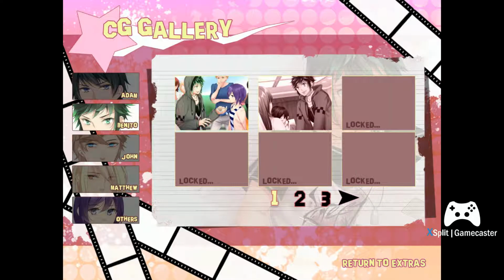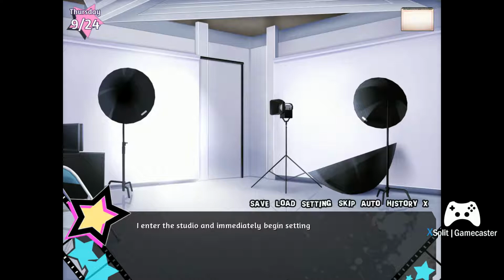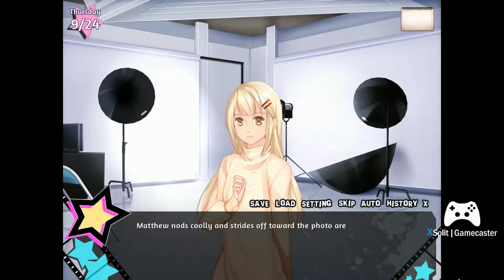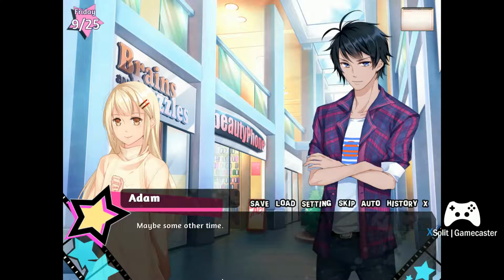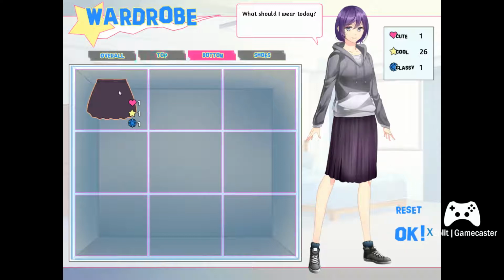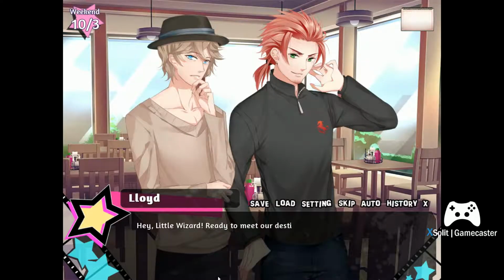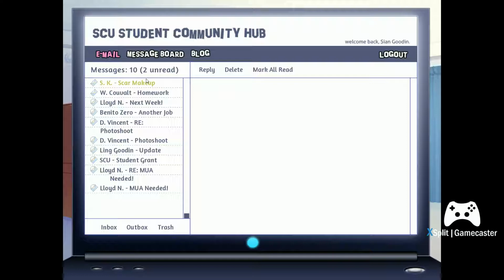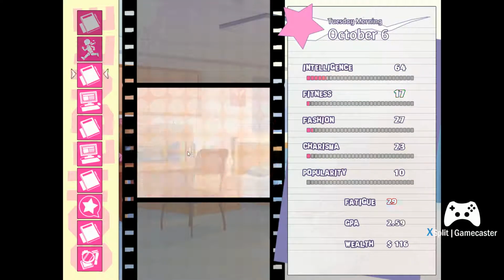Niipaan plays- Backstage pass (ep.5)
can't escape that annoying character no matter what you play...